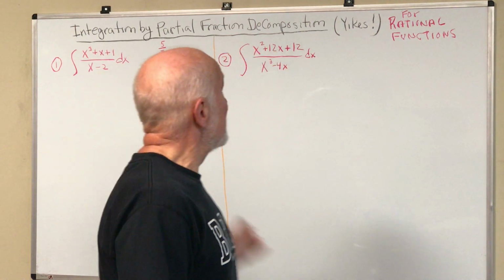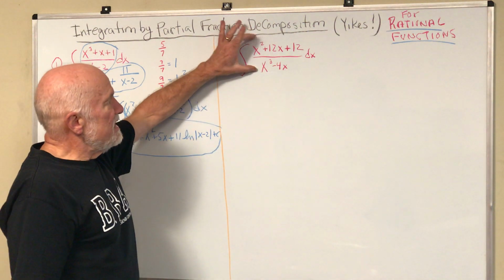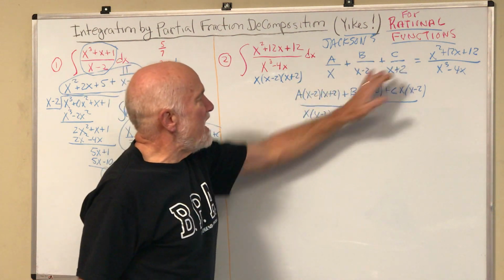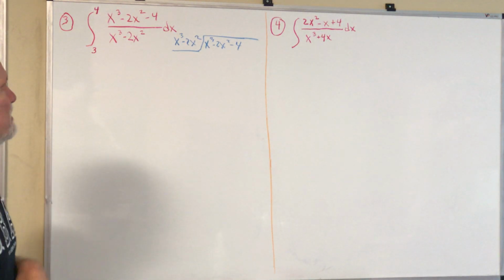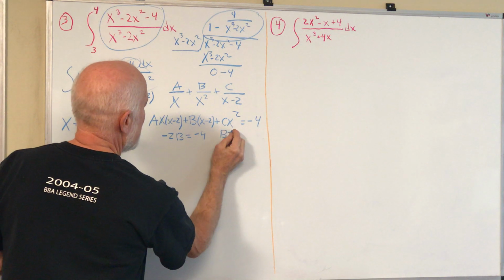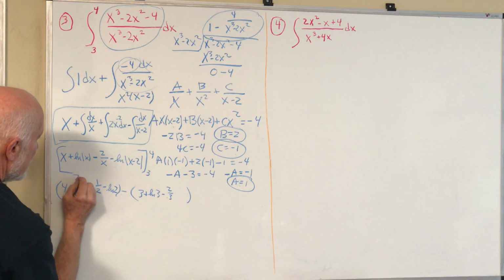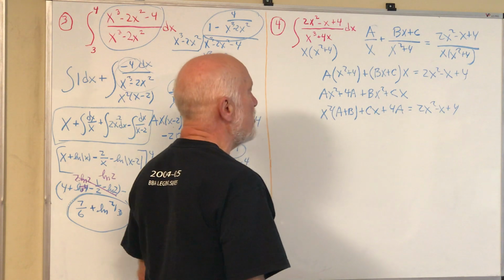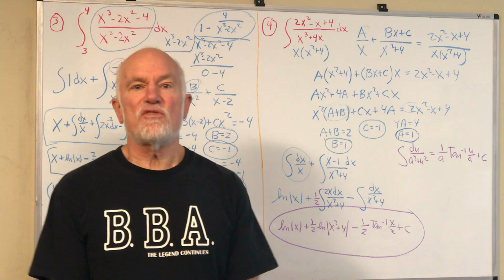#58 Calculus: Integration by Partial Fraction Decomposition ("Jackson 5")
In this video, 4 examples are given doing integration of rational functions. One was done by dividing one polynomial into the other. The others used Partial Fraction Decomposition. Even though B/C Calculus in high school only requires non-repeated linear factors, I did one with repeated linear factors and one with an irreducible quadratic factor. I think it's important that students should see these before going to college.